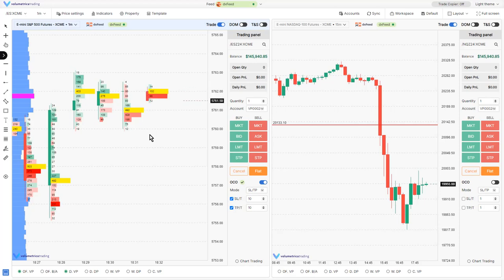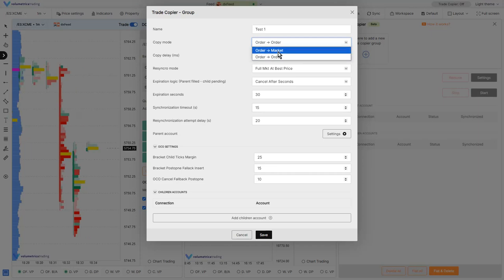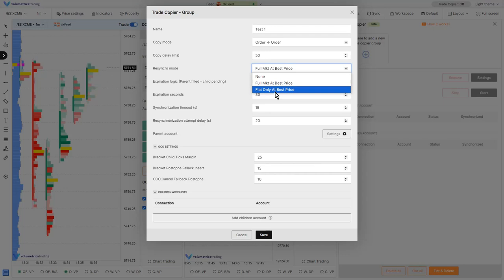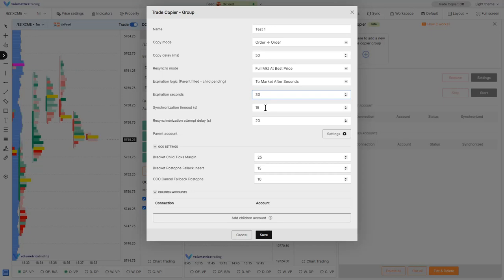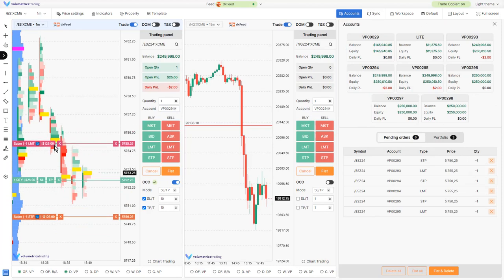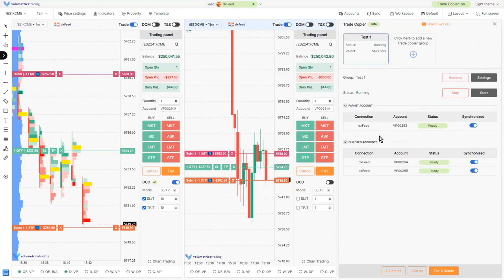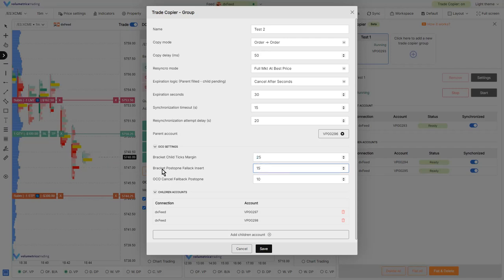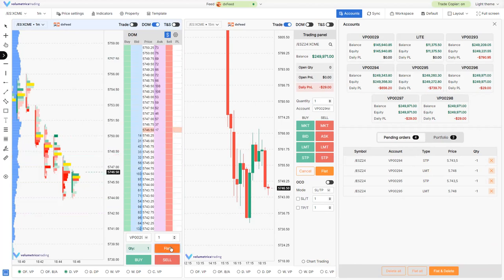Volumetrica Web - Trade Copier (en)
Explaination of how trader copier feature works on web platform